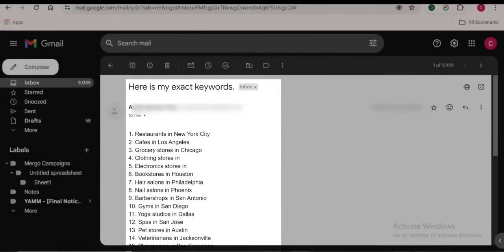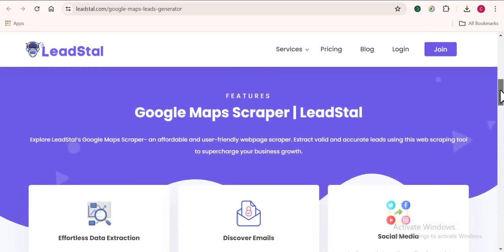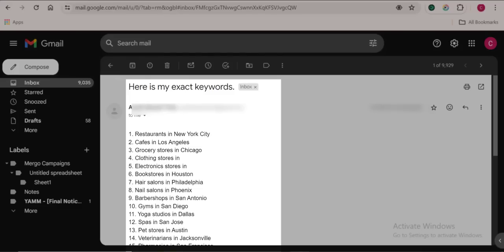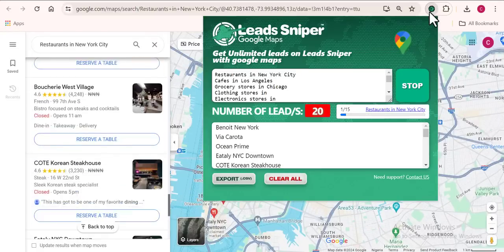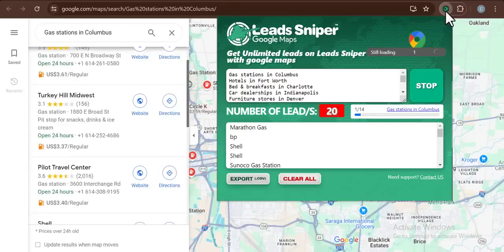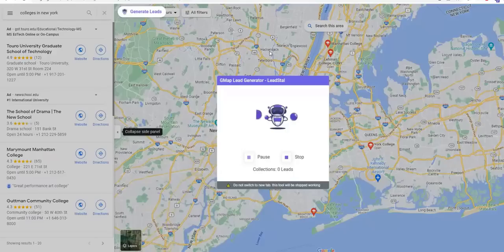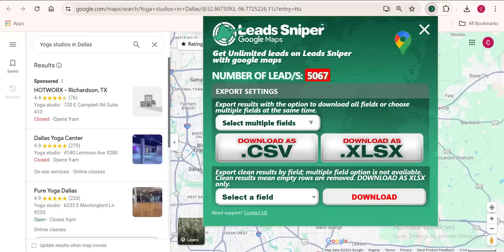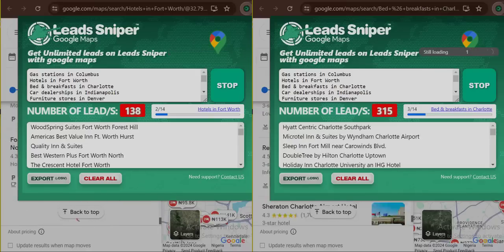Leadstal Vs. Leads Sniper | Which is the best Google Maps Scraper? 🤩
In this video, I tackle the challenge of delivering 10,000 business leads from Google Maps in less than 24 hours! 😲 To achieve this, I put Leadstal Vs. Leads Sniper head-to-head. 🆚

Curious to see which Google Maps scraper is better? Here’s what I compared:

⚡ Speed: How fast can each tool scrape leads?
📊 Efficiency: Which tool is easier to use with minimal setup?
🌍 Browser Compatibility: Does running on multiple browsers make a difference?
📋 Data Quality: What types of information do they extract—emails, phone numbers, social media profiles?
💼 Capacity: Which tool can handle large-scale lead generation better?

I’ll walk you through both Google Maps scraper tools step-by-step, showing you how they perform and which one is truly worth using when time is ticking! ⏳ Watch until the end to find out the winner and pick the best tool for your lead generation needs! Leadstal Vs. Leads Sniper 🏆